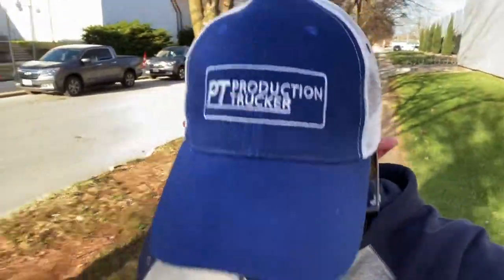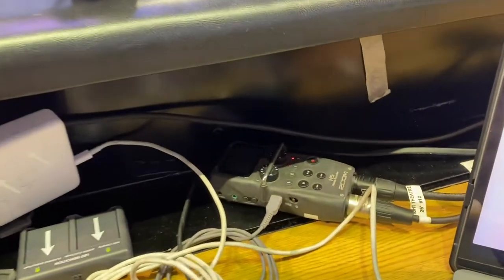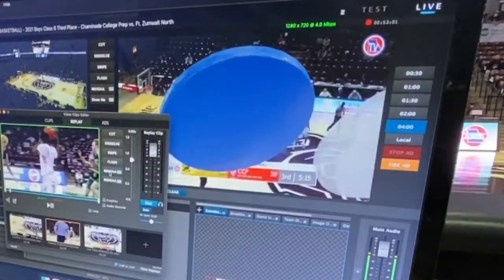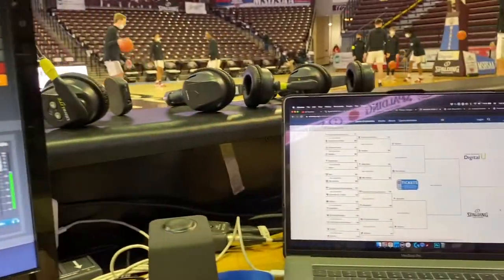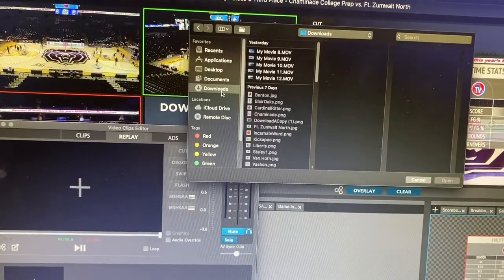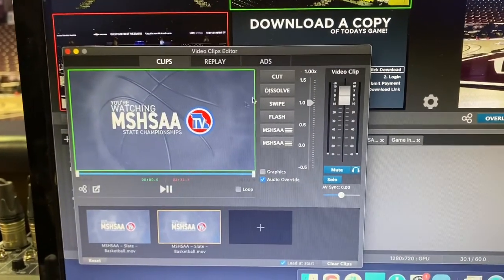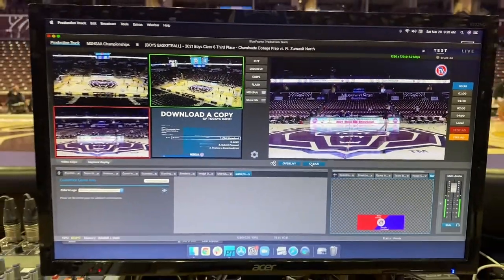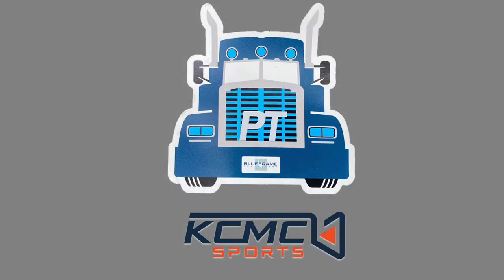Producing MSHSAA Basketball with BlueFrame's Production Truck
Our Producer Grant was in Springfield, MO covering the Missouri State High School Activities Association State Basketball tournaments.  He made this video to demonstrate how BlueFrame Technology's Production Truck makes events like this so easy to cover.